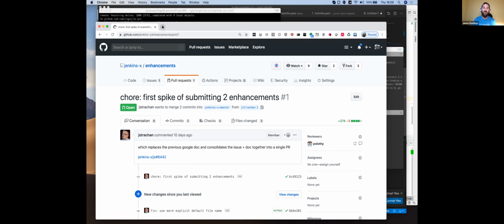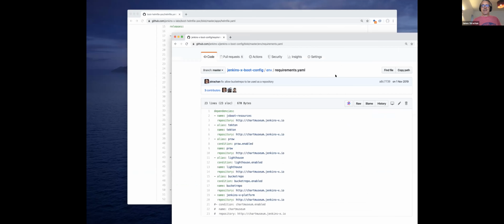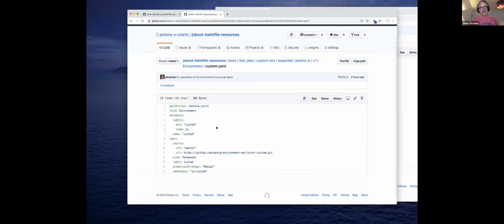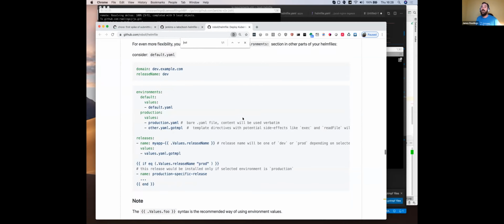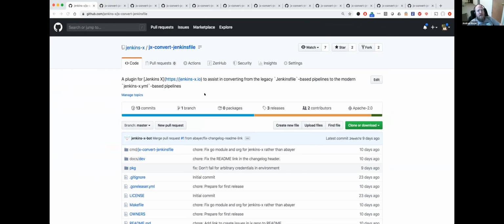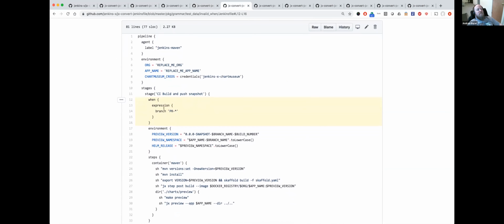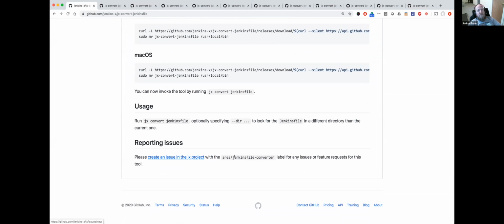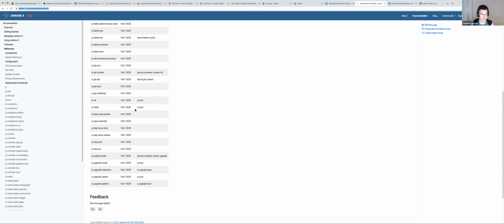2020-01-23 Jenkins X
Overview of jx boot apps proposal

Demo of early idea around converting a declaritive Jenkins pipeline used with Jenkins X to jenkins-x.yml